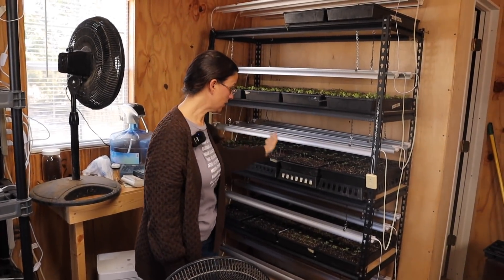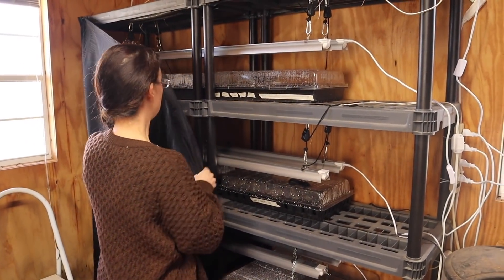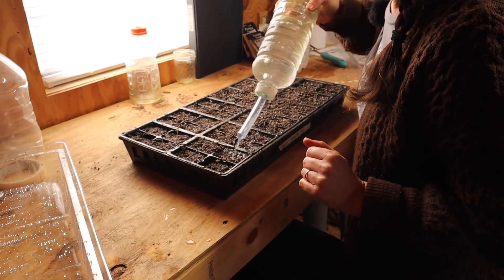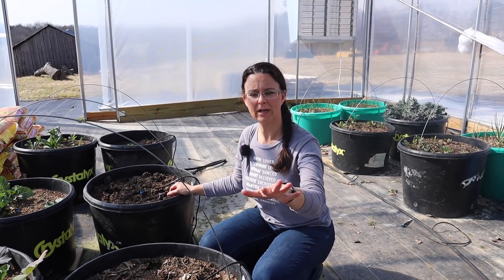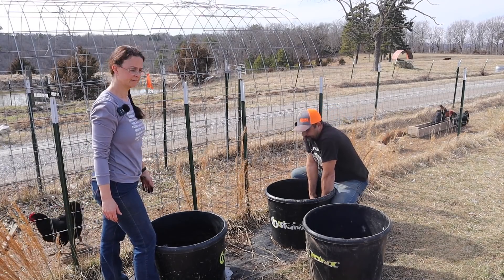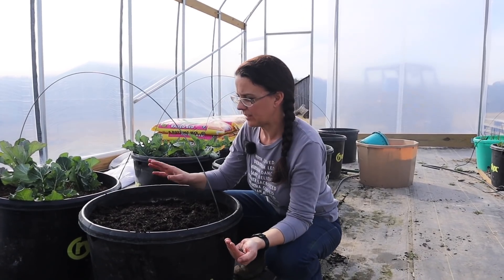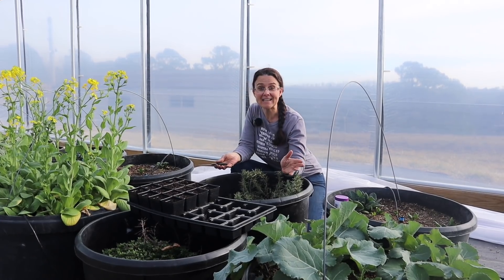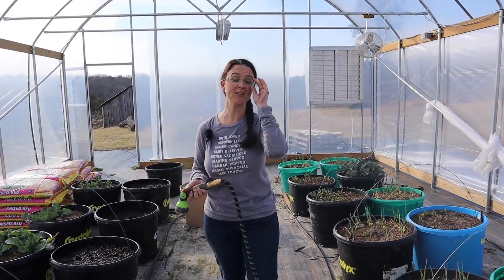We Struggled ALL WINTER but have a PLAN to Fix it!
It's time to get serious about our spring plants.  Today we are working the sprout house and the greenhouse to ensure our spring plants get off to a great start.

AMAZON STORE: